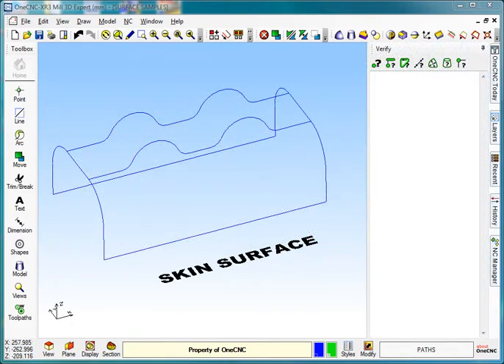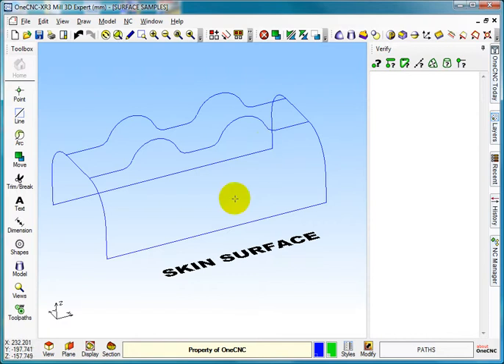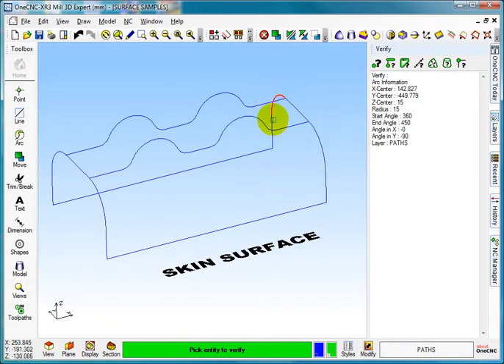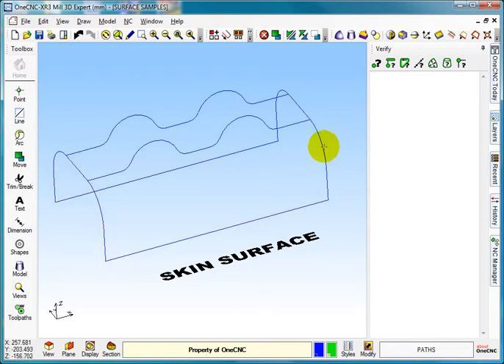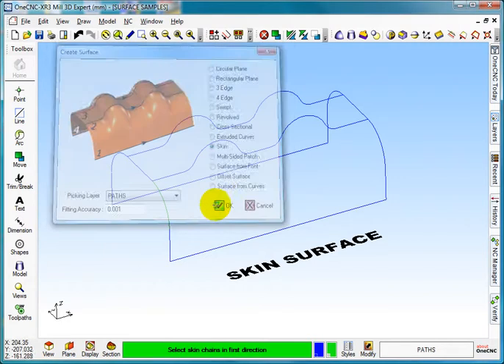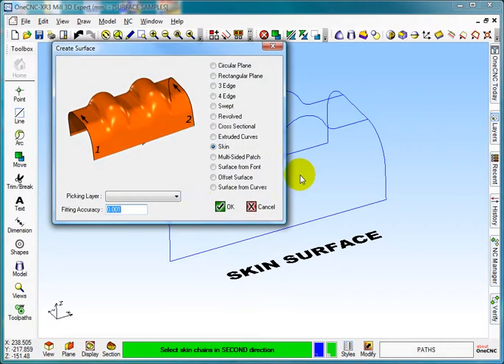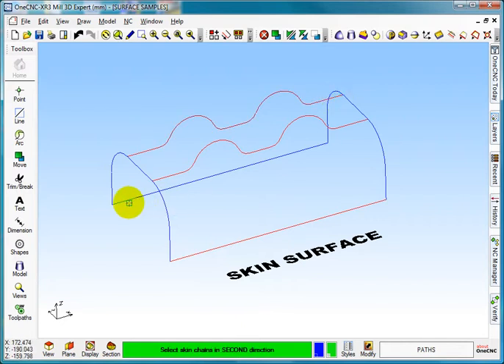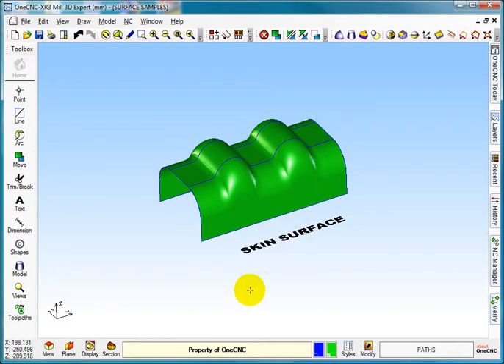OneCNC Skin Surface Function M45